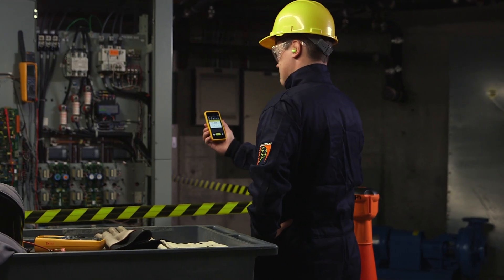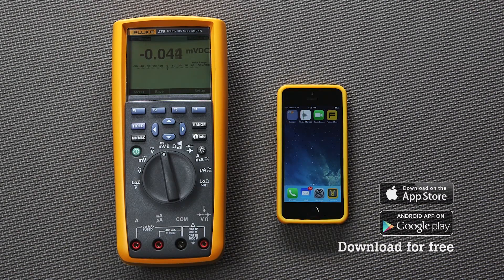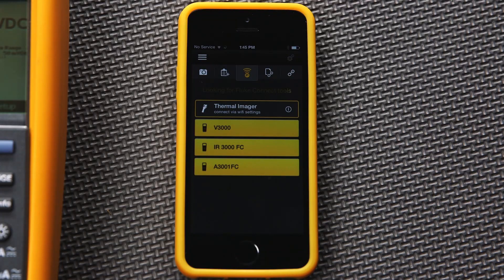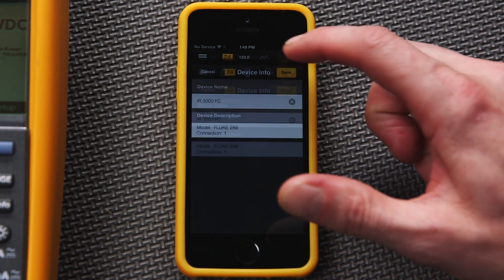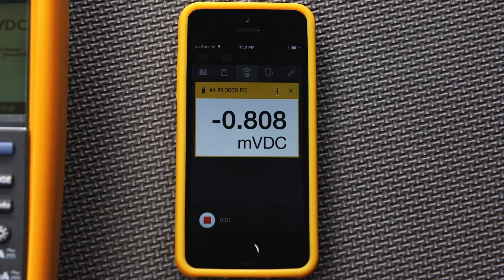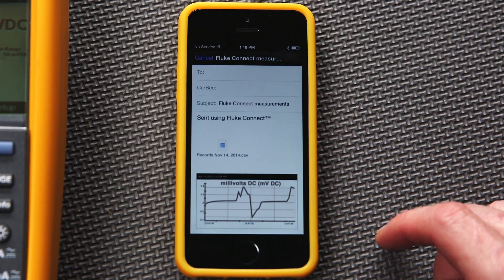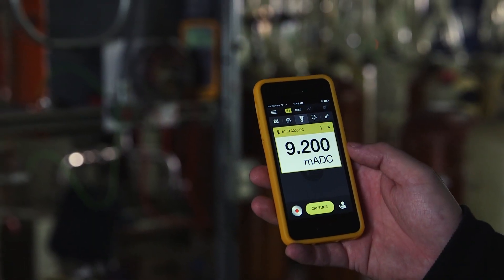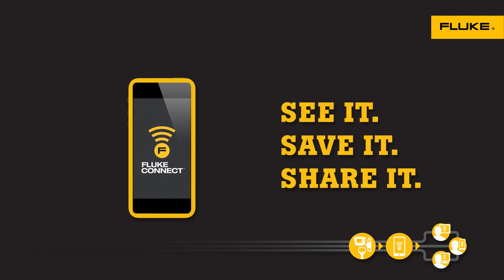How to Connect The Fluke ir3000 FC Connector to the Fluke 289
In this video, learn  how to connect the Fluke ir3000 FC Connector to the Fluke 289 and 287 True-RMS Multimeters.  Basic operation is shown, along with how measurement results from the 280 Series DMM are transmitted to the user’s smartphone.

You can download the Fluke connect app on Google Android or the Apple iPhone app store. Once you have downloaded the app, connecting your smartphone and your Fluke Tool is easy.

Simply snap the Fluke ir3000 FC Connector on your Fluke Test tool, open up the app, connect your phone to your Fluke Tool and you're all set.

A few things to note about the Fluke ir3000:

Green light: The Fluke ir3000 is on.
Red light: The battery is low and needs to be replaced.
Orange light: The Fluke ir3000 is in sync with your smartphone.

The Fluke ir3000 FC Connector allows you to wirelessly transfer data from your compatible Fluke Tool(s) to your smartphone. With the Fluke ir3000 FC Connector, you can easily access data captured from your Fluke Meter, share your data with coworkers, and even mirror your meter's readings on your smartphone.

For more information about the Fluke ir3000 FC Connector, visit the Fluke